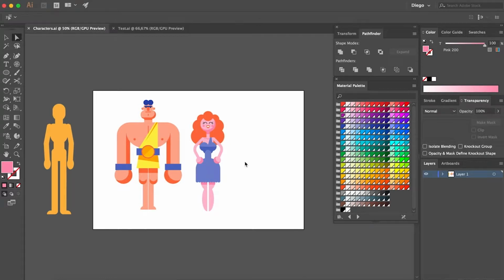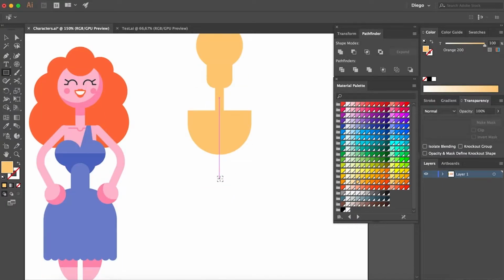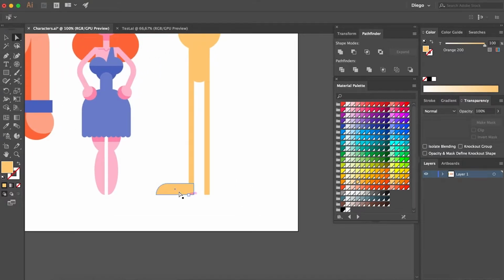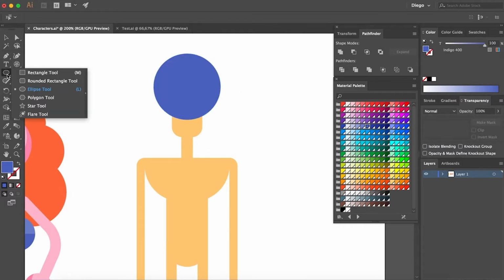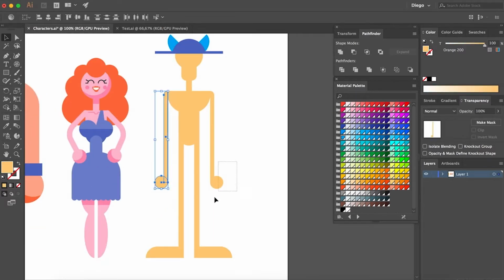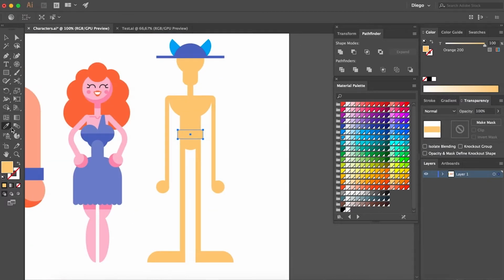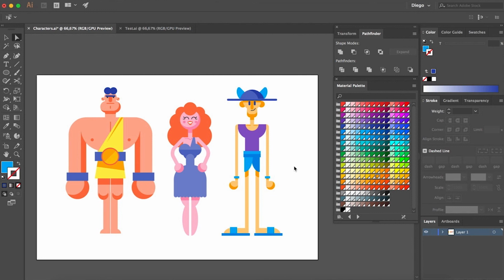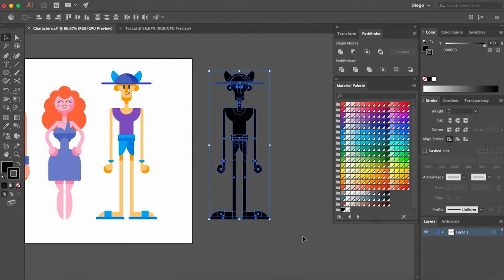07/08 Creating Hermes — Character Design: Create Characters with Simple Shapes_ENG